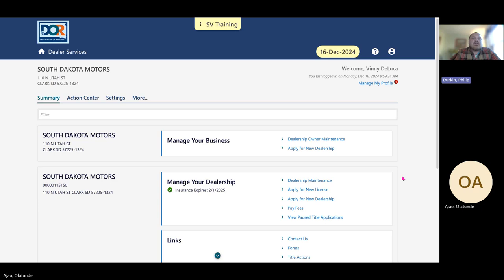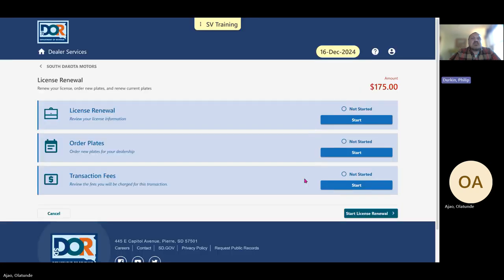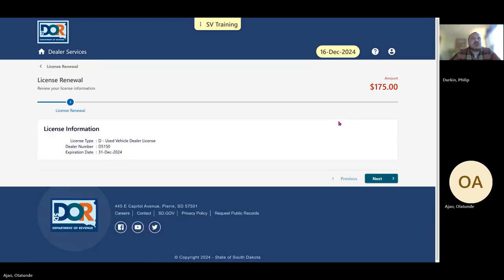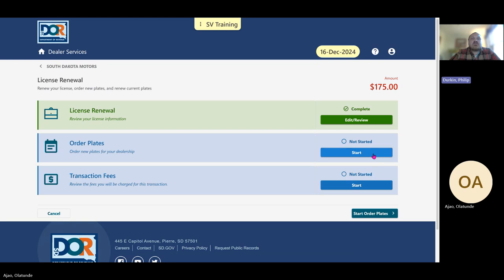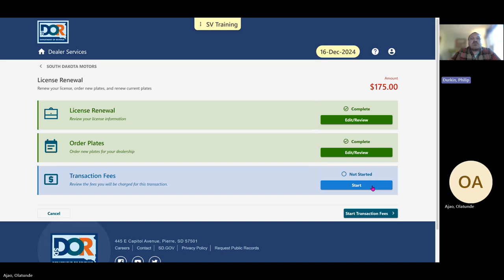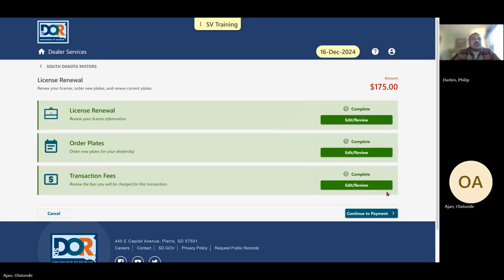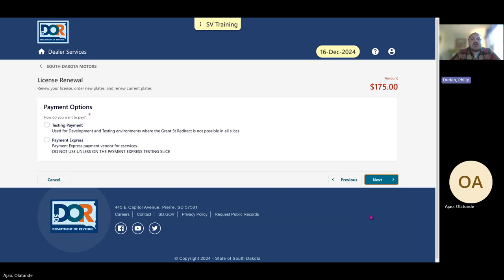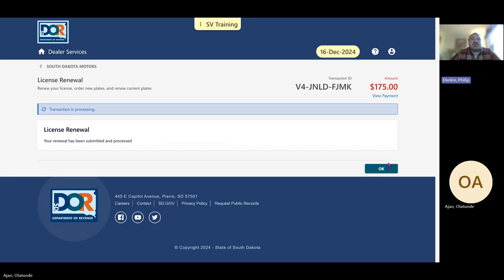Business License Renewals in 605Drive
Due to ongoing development and configuration, some information that you see in this demonstration may be different when we rollout in February 2025. This video is not meant to be step by step instructions on how to complete a task, but a tool to guide you on performing some tasks. The data and information displayed in this video is fictitious for training purposes only.